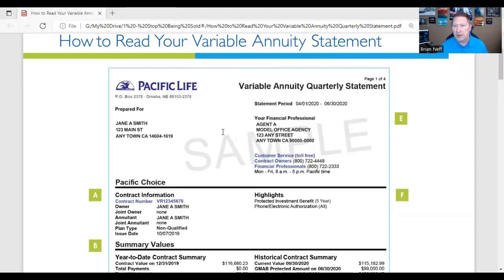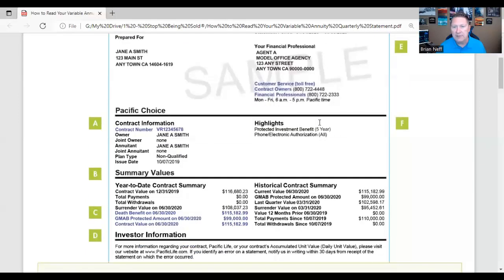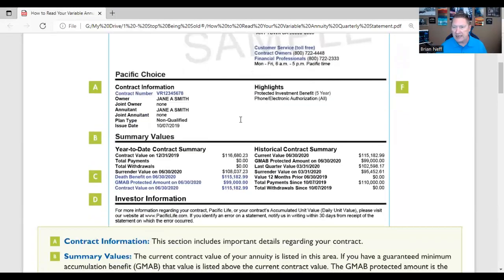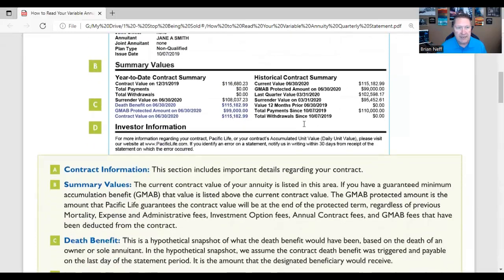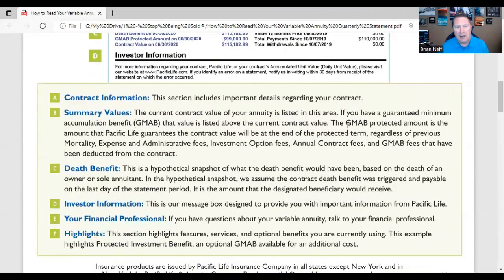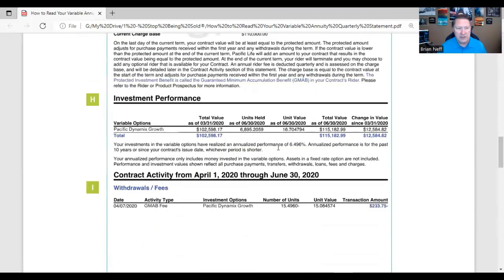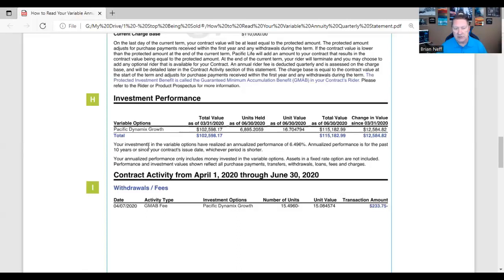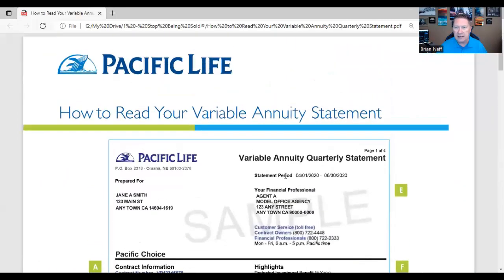How to Read a Variable Annuities Statement [Tutorial]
In today’s video, I am going to show you How to read a variable annuity statement.
I have heard over my 24 years as a Financial Adviser that consumers have a hard time reading AND understanding their annuity statements. So, that’s why I want to  break down a Variable Annuity statement in detail.

We have found a sample VA statement from Pacific Life and will break down each section.

Owner and Company Information: This section will list you as the owner along with your mailing address. You will also see the agent’s name and/or company information.

Contract Information: This is the information about your contract. This section will detail:
The Contract Number
The Owner/Joint Owner(s)
The Type of Plan (IRA/Non-Qualified)
The Issue Date

Value Summary: This section will cover a summary of the values of your account. These are usually updated on a quarterly basis and will usually:
Have a begin date from the last statement, and an end date.
Show you the values at the beginning of the cycle, and the end of it.
Show any withdrawals or contributions for the period.
Show the Death benefit amount.
Shows the history of the account.

Investor information: This section will have details of your policy from the company’s standpoint.

Riders: Any riders that may be included with your variable annuity will be listed here.
Investment Performance: This section covers in detail the performance of your variable annuity. You may see the name of your investment options, the values of them in units, as well as the change in value from the previous statement.

Account Activity: This section will cover any activity you may have had since the previous statement or year to date.

Fees: This section will cover any fees that you are being charged. Note: Some of these will be per quarter and not annually.